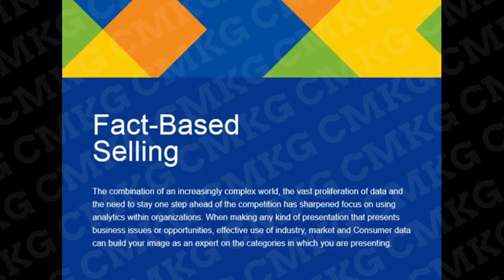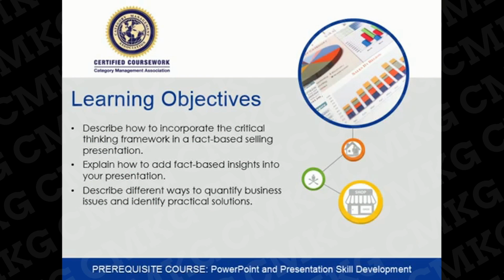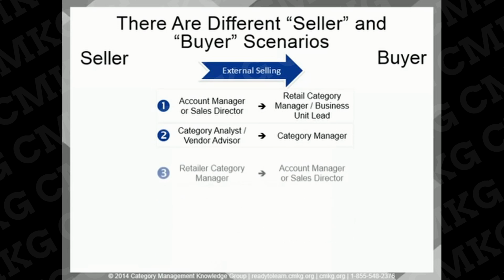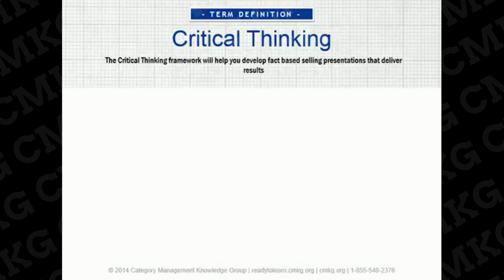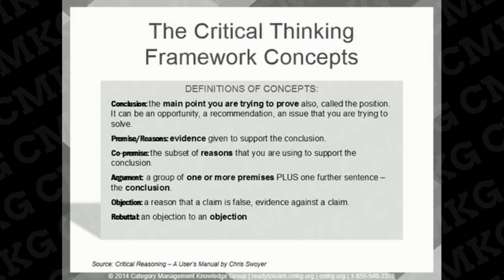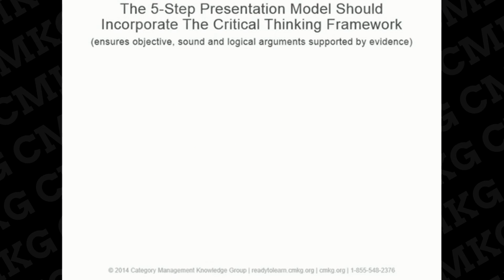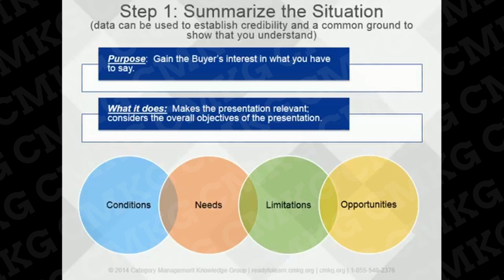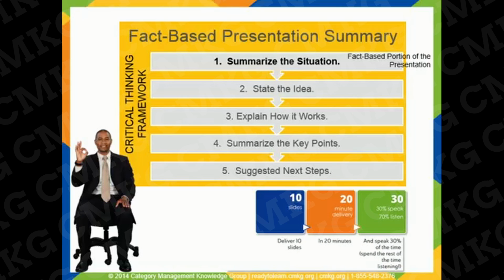Fact Based Selling Course Preview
Participants will learn how to create a presentation that focuses on a fact-based selling approach. Rather than presenting just data, they will learn how to present insights from the data. Next, they will learn how to add these fact-based insights into their presentation that has both logic and flow. They will learn how to consider the conditions, needs, limitations and opportunities of their “customer” (either internal or external), and align their presentation to this situation.